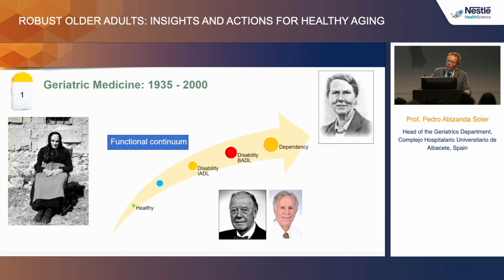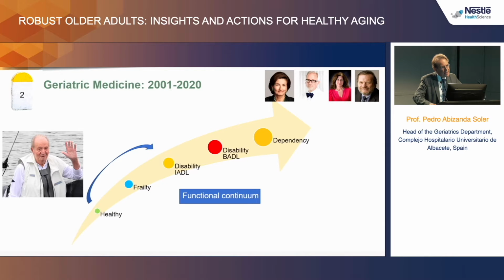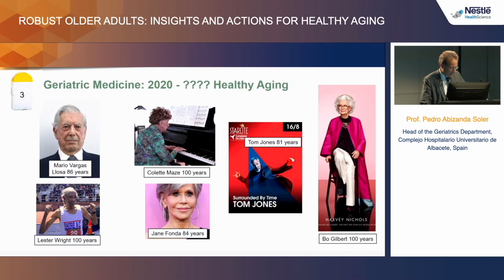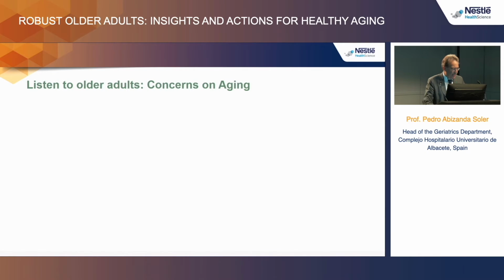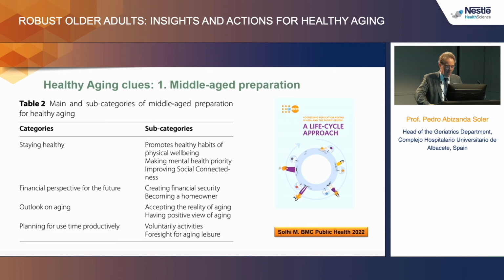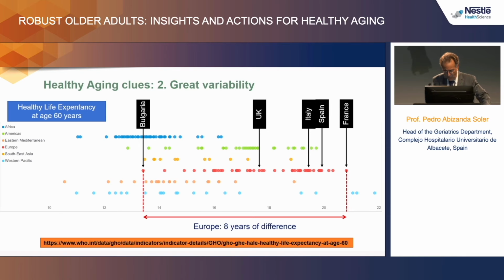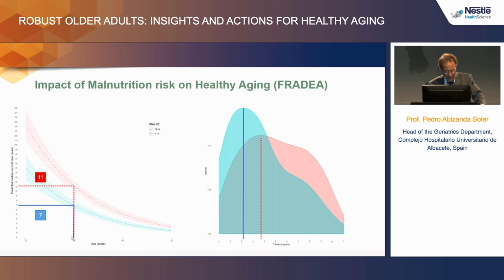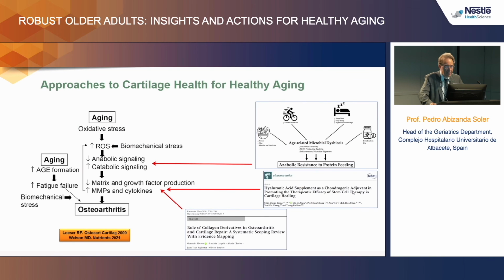EuGMS 2022 – Robust older adults: insights and actions for healthy aging, Prof. Pedro Abizanda Soler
Nestlé Health Science Satellite Symposium 3
18th EuGMS International Congress
ExCeL London Convention Center
Supporting Successful Aging with Proactive Nutrition: A Look at Muscle, Bone & Joint Health
For Healthcare Professionals Only